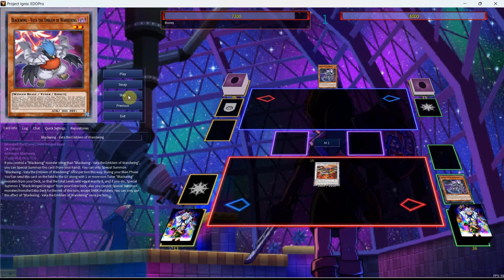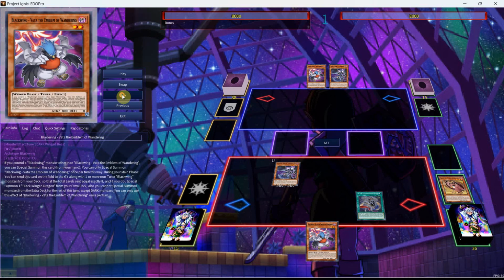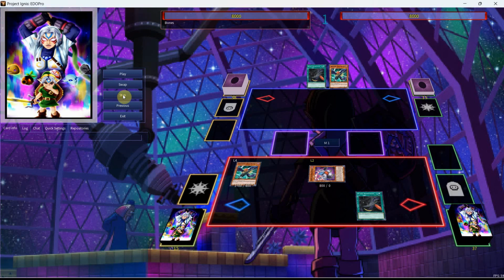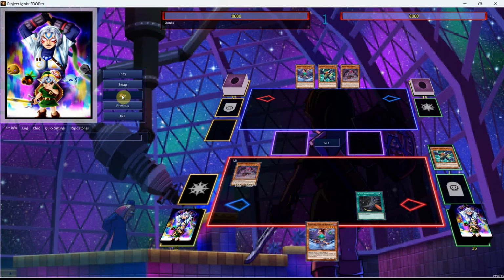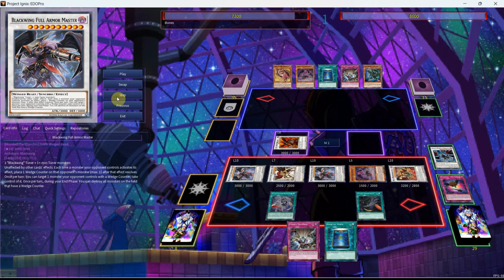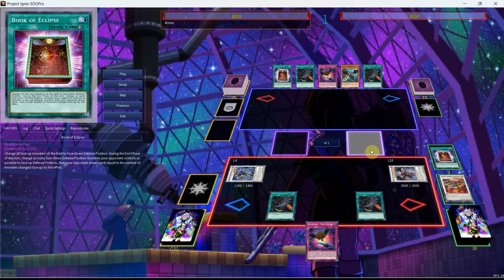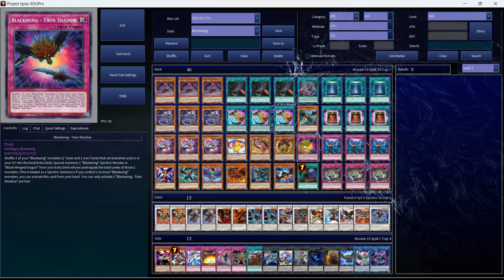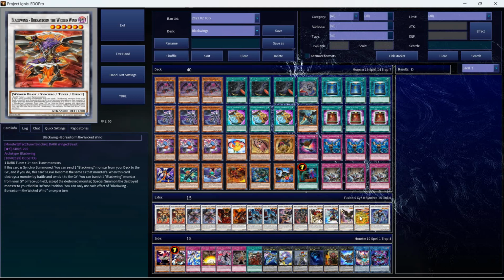Yu-GI-Oh! TCG! Blackwings Combos+Deck Profile! March 2023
What's up everyone it's Bones here! In today's video I'll be revisiting blackwings, a deck I felt has been lacking love lately! If you happen to enjoy content like this, clicking on those thumbs up and subscribe buttons would be greatly appreciated as they go a long way in supporting the channel and show me you like content like this! :D